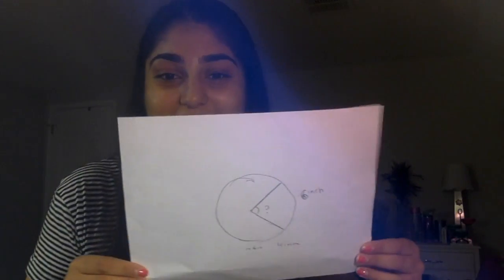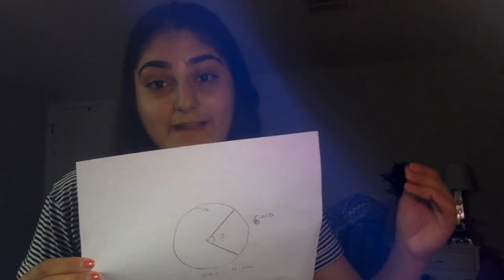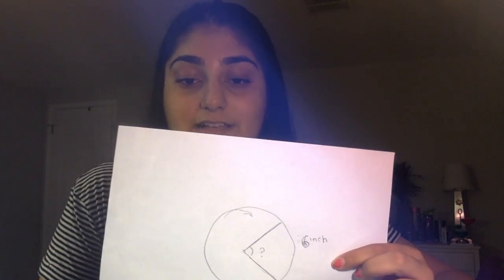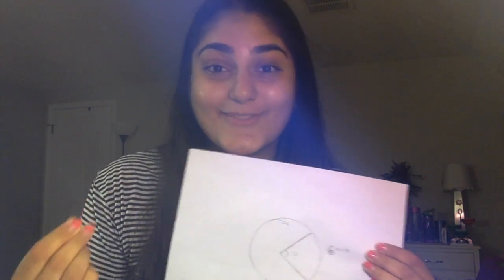Ananya Kachru, PreCalc Radians!!!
Hi! Do you want some help with understanding radian measures? Check this out!